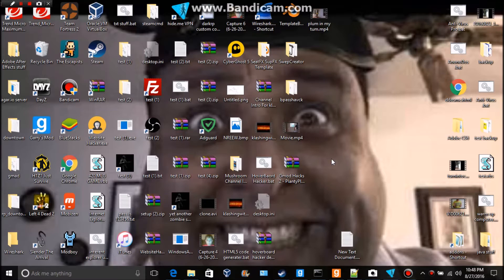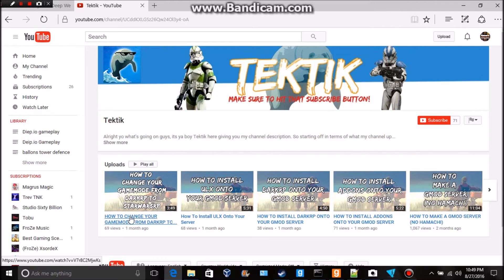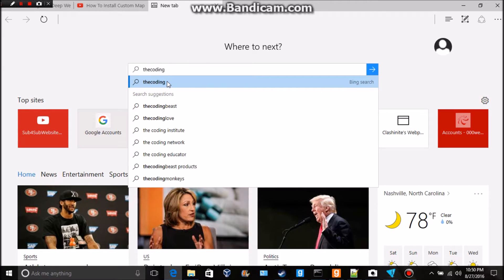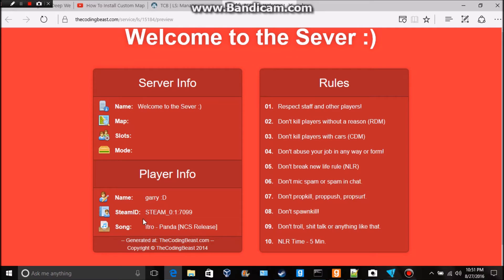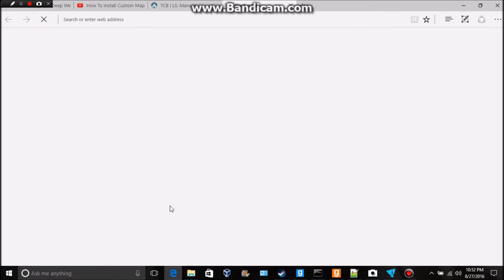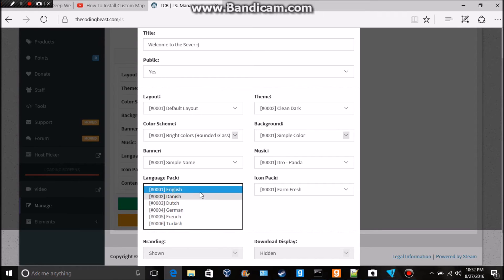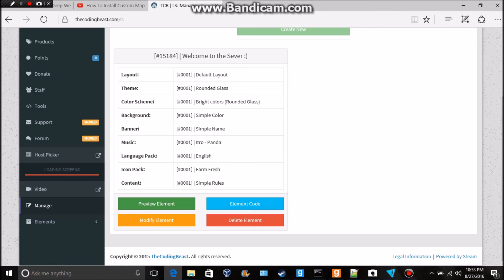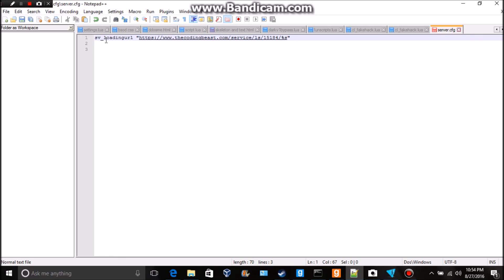How To Put A Loading Screen Onto Your Gmod Server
--who to sub to?--
yourself :P

stay awsome peace!